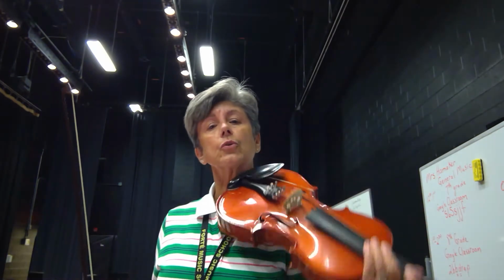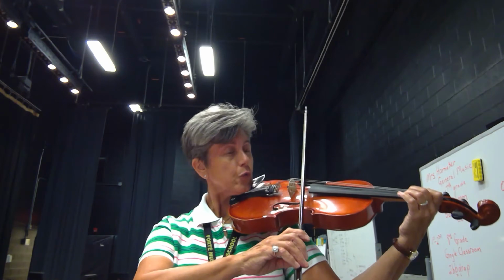Viola Bk2 2 5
This video is for viola students. Examples from Essential Elements Book 2, exercises 2 - 5.